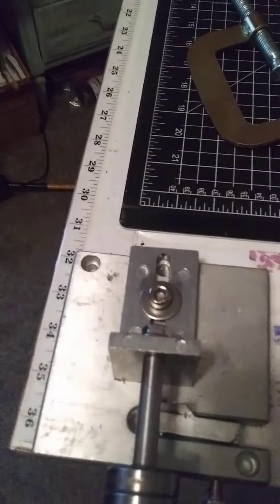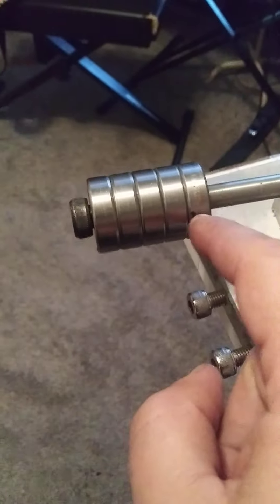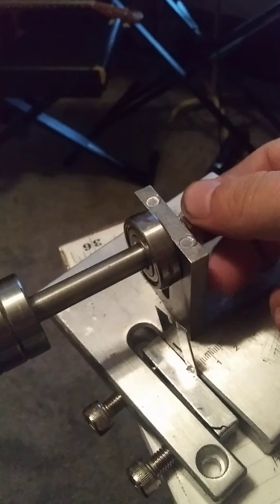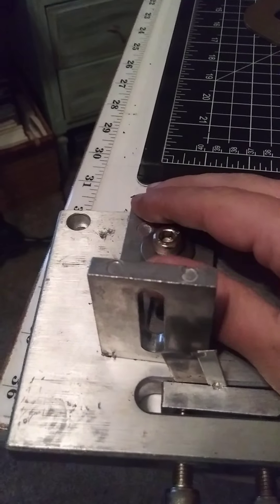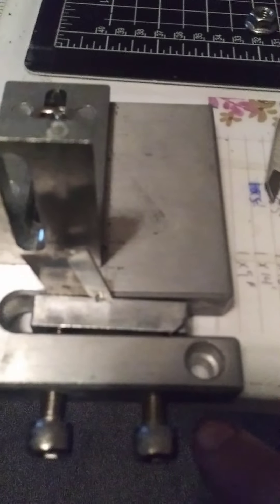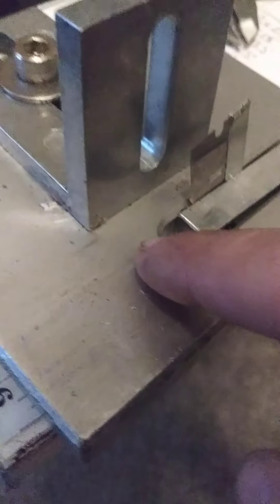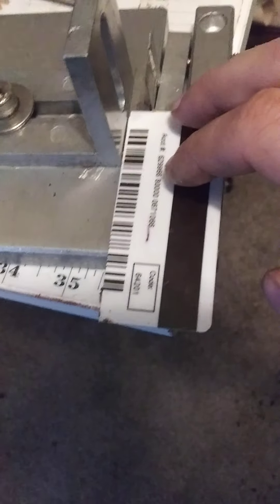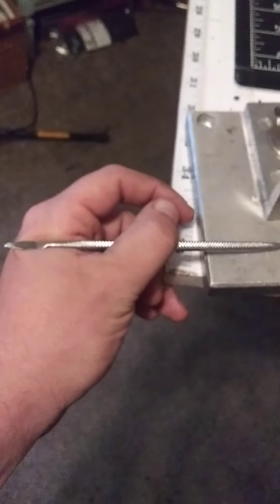Resizer for Brandon